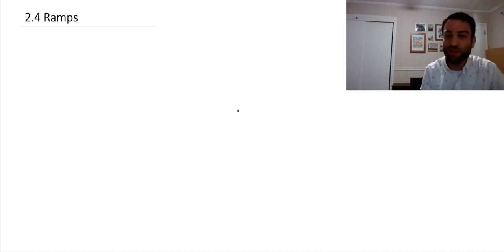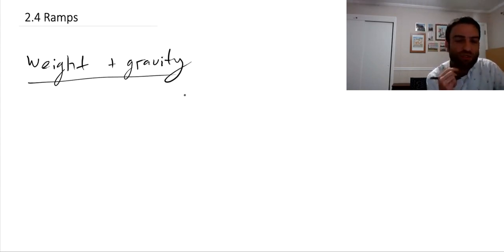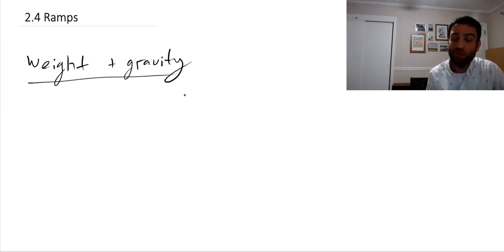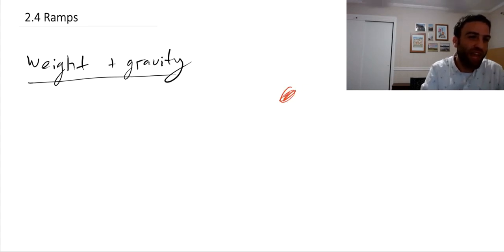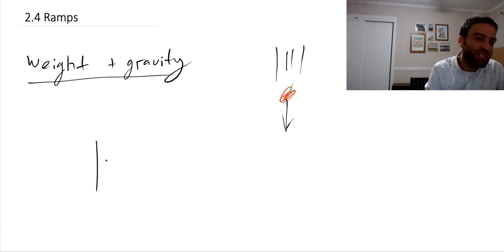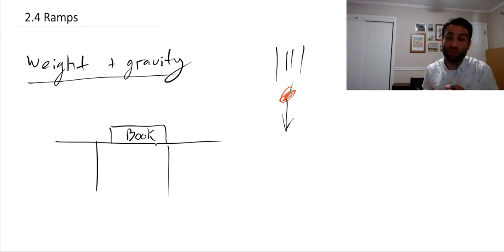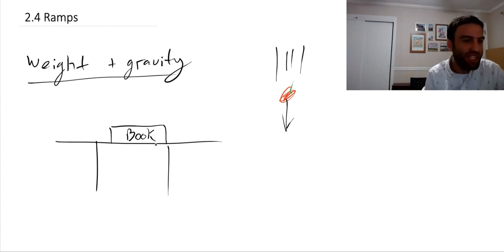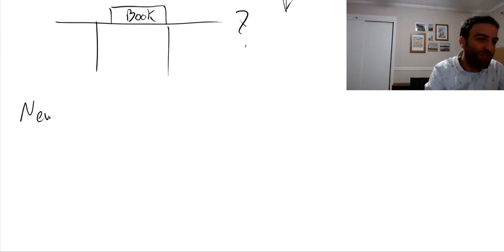How Things Work 2.4: Newton's 3rd law, energy, and work!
In today's video, we cover Newton's 3rd law, the famous "Every action has an equal and opposite reaction." What does that mean, and what does it imply about how things interact with each other? Also: what are work and energy, and how do we figure out how hard it is to push things up ramps? Let's find out!

The videos in this playlist were created during Fall 2020 as an asynchronous component of "Physics 121: How Things Work!" The material in this video corresponds to Section 2.4 of my lecture notes, which are freely accessible

0:00 Introduction
1:47 Newton's 3rd law of motion
3:32 Example: A falling book and a book on a table
7:10 Example: pushing on a wall
9:27 Support (or "normal") forces
14:25 Support forces on a slope
20:30 Energy and Work
24:25 Energy is conserved!
26:21 Example: throwing a ball upwards
29:55 Doing (mechanical) work -- forces over distances
35:20 How ramps make our life easier